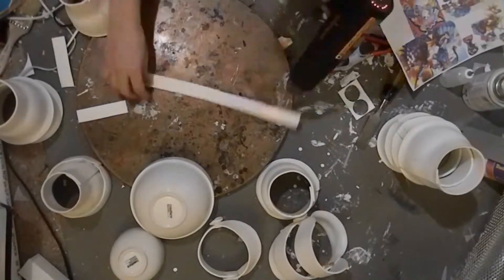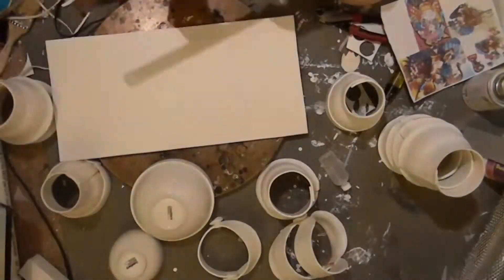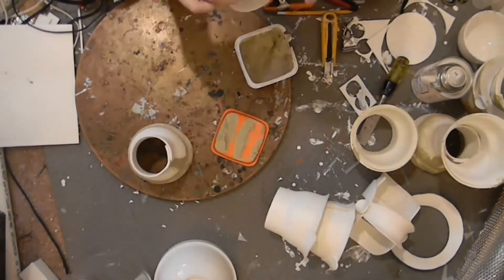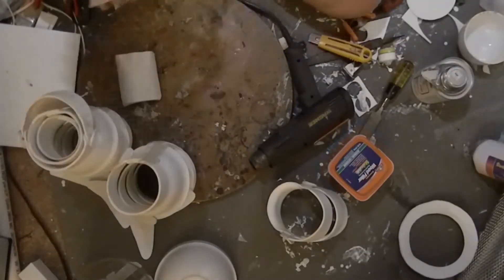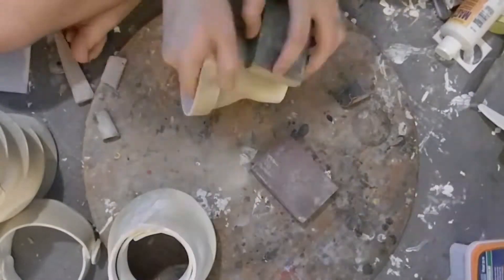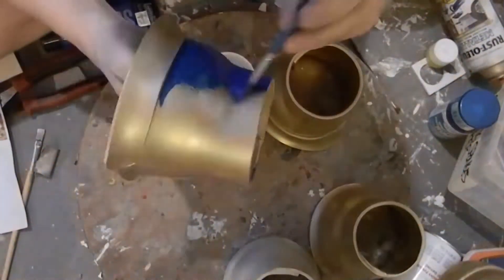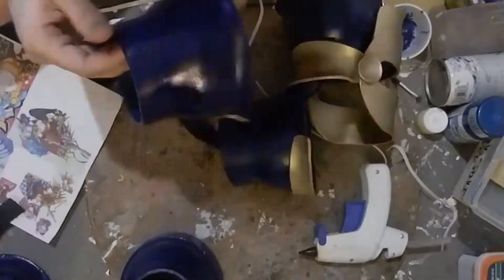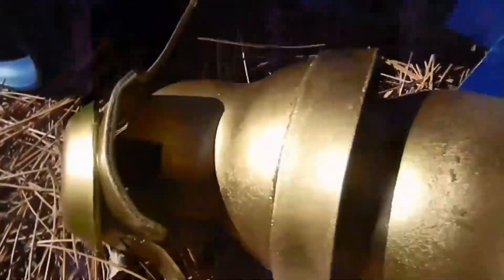Elements of Cosplay - Storing Wood Filler